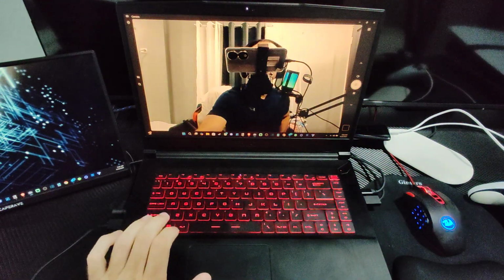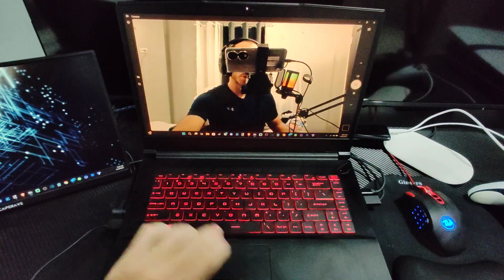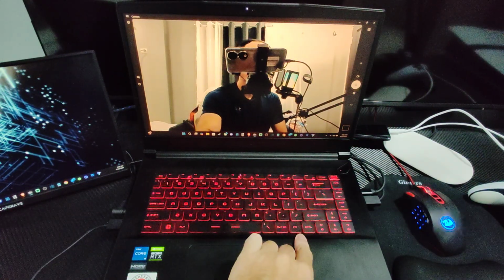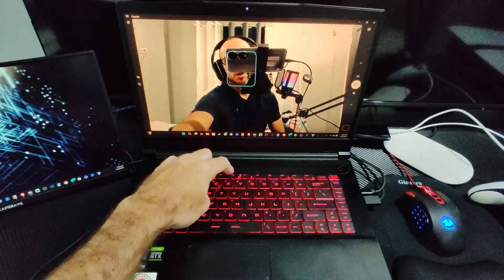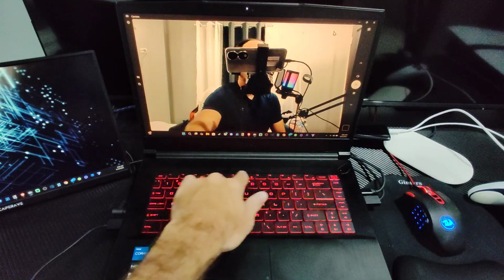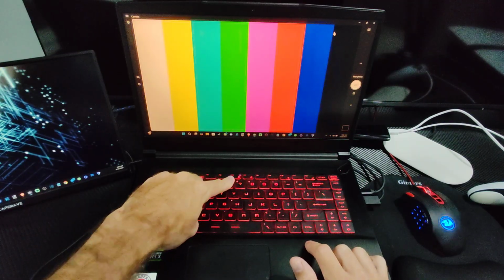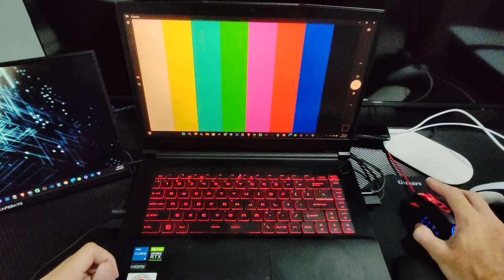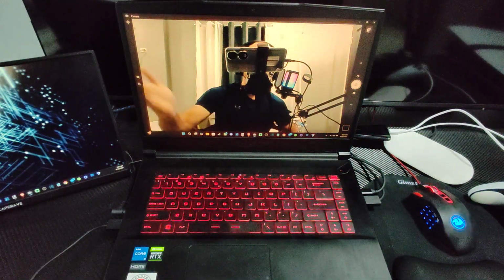How to Enable Camera on MSI Laptop if Not Working (Best Method)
If your camera isn't working on your MSI laptop, it's often due to a simple software setting rather than a hardware issue. The best method to fix this is to start with the easiest solutions and then move to more technical steps.

1. Use the Keyboard Shortcut
MSI laptops have a dedicated keyboard shortcut to enable or disable the camera. This is the most common reason the camera isn't working.

Look for a key on the top row of your keyboard with a camera icon. It's often one of the "F" keys, like F4 or F6.

Hold down the Fn (Function) key, and then press the camera key simultaneously.

You should see an on-screen notification indicating that the camera has been enabled. The camera's LED indicator light (if it has one) may also turn on.

2. Check Windows Privacy Settings
Windows 11 and 10 have built-in privacy settings that can block camera access for all applications.

Go to Settings  Privacy & security  Camera.
Make sure that "Camera access" is turned On.
Also, ensure that "Let apps access your camera" is toggled On.

Below this, check the list to confirm that the specific app you are trying to use (e.g., Teams, Zoom, or the built-in Camera app) is allowed access.

3. Check for an MSI Software Lock
Some MSI laptops have a camera toggle within the MSI Center or Dragon Center software. If you have this software installed, check its settings.

Open the MSI Center application.

Navigate to the Features or General Settings tab.

Look for a camera setting and ensure it is enabled. Note that some recent versions of the software may have removed this feature.